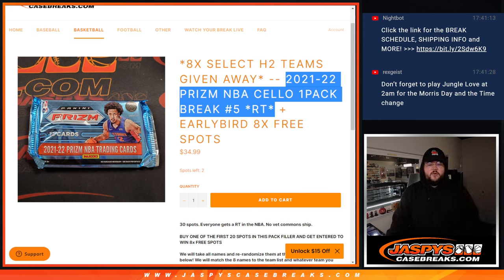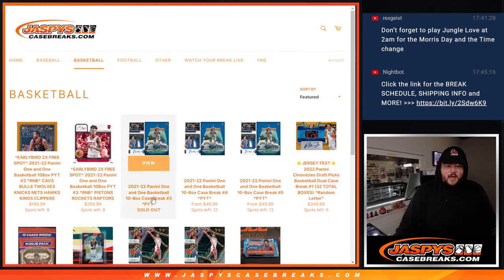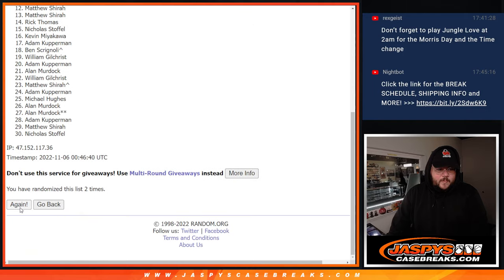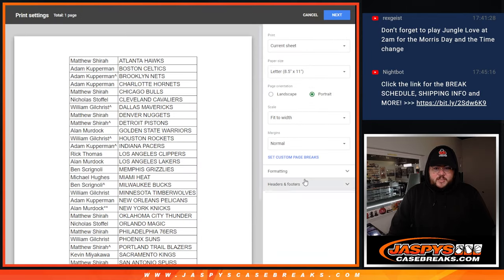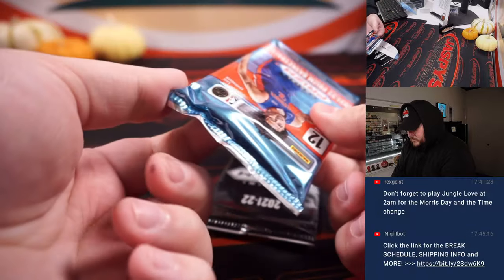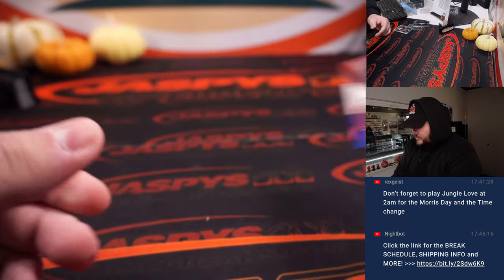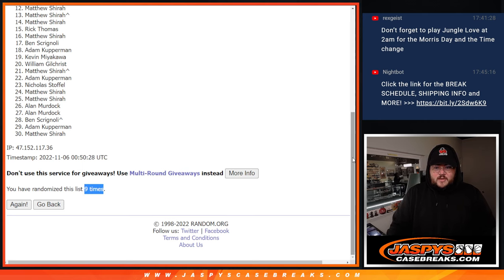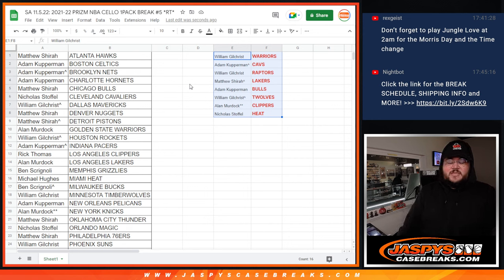SA 11.5.22: 2021-22 PRIZM NBA CELLO 1PACK BREAK #5 *RT*